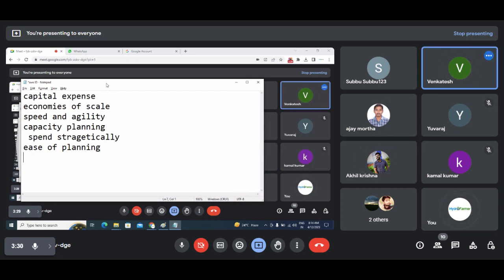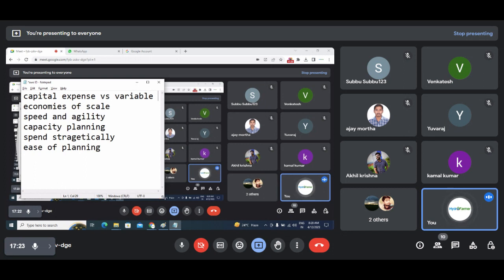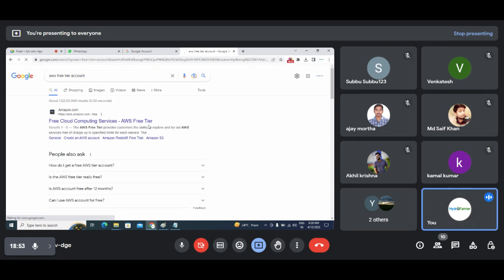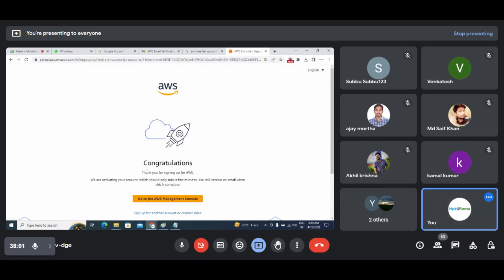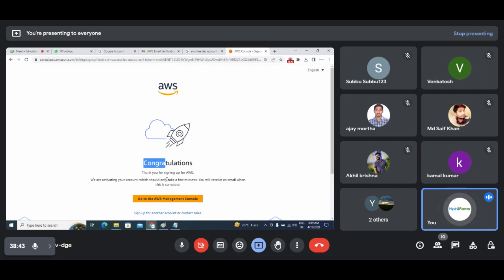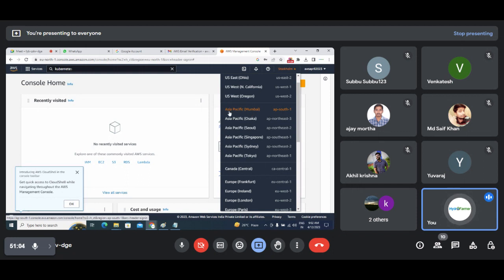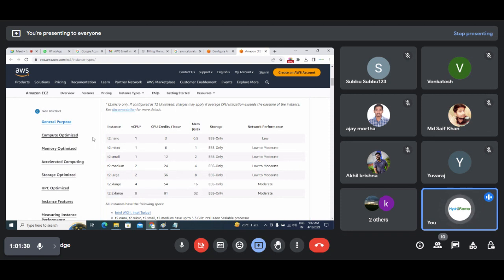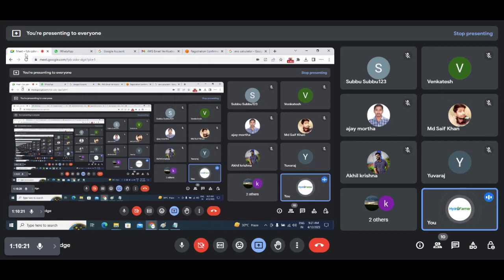Creating a AWS Free Account, Exploring Billing, AWS Services, and Free Tier Features(RECORDED CLASS)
Welcome to our YouTube video, where we guide you through the process of creating a free AWS (Amazon Web Services) account and provide a comprehensive overview of billing, services, and the free tier offering.

In this detailed tutorial, we walk you through the step-by-step process of setting up your own AWS account at no cost. We explain how to navigate the AWS website, create an account, and ensure you have access to all the necessary resources to begin your cloud computing journey.

Understanding the billing structure is essential when using any cloud platform. That's why we cover AWS billing in this video, discussing various pricing models, cost management tools, and best practices to help you optimize your expenses and make the most of your resources.

Next, we explore the vast array of services available on the AWS platform. From compute and storage options to databases, machine learning, analytics, and more, we provide an overview of key services and their use cases. By the end of the video, you will have a solid understanding of the wide range of tools at your disposal within the AWS ecosystem.

One of the significant advantages of AWS is the Free Tier offering, which allows users to explore many AWS services at no cost for a limited time. We provide a comprehensive overview of the Free Tier, explaining the eligible services, usage limits, and duration. This knowledge will enable you to leverage the Free Tier effectively and gain hands-on experience with AWS services without incurring additional charges.

Join us in this informative video as we guide you through creating a free AWS account, understanding billing, exploring various services, and maximizing the benefits of the Free Tier.